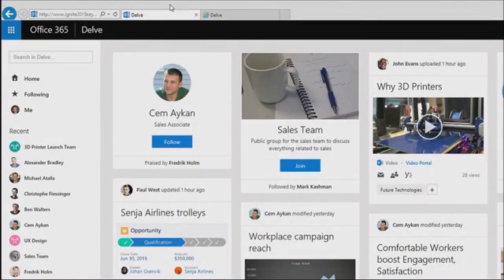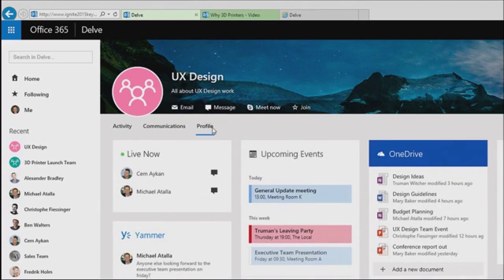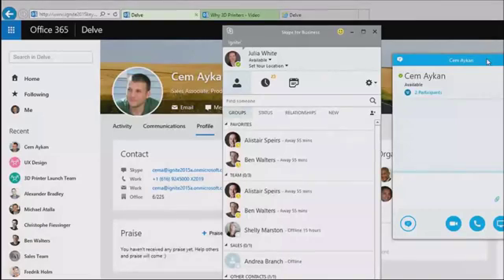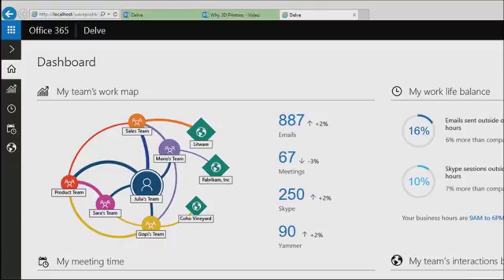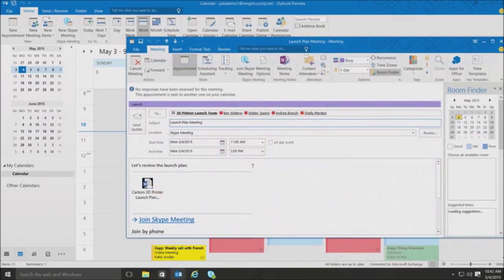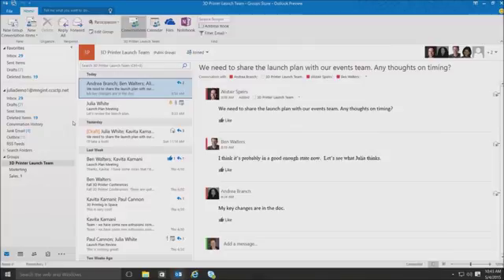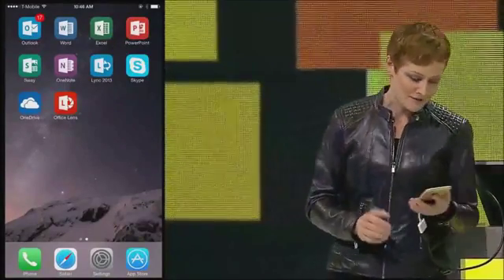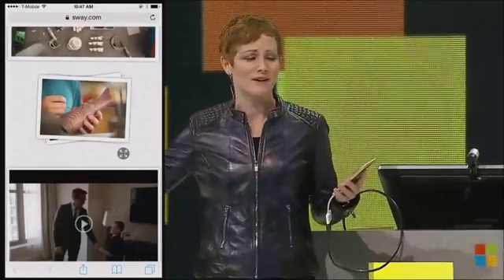Office365 Demo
Description